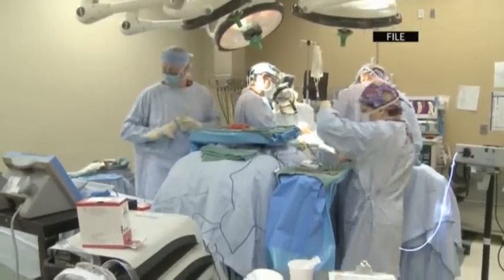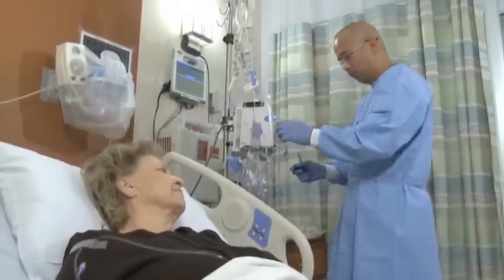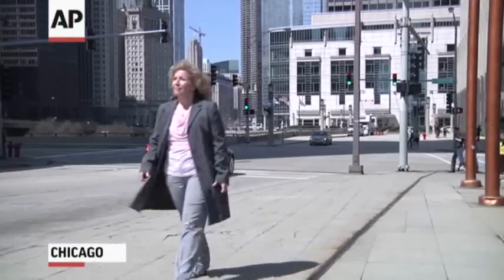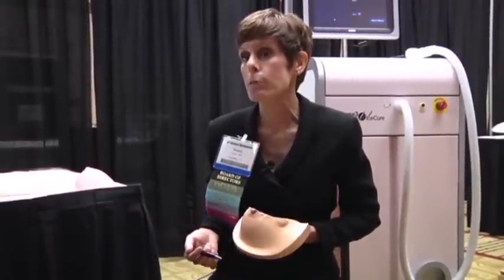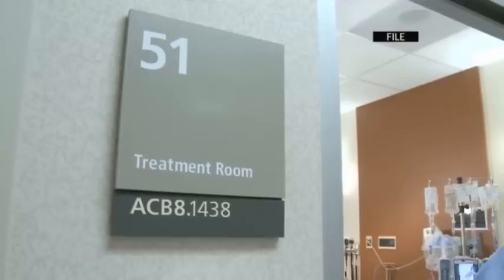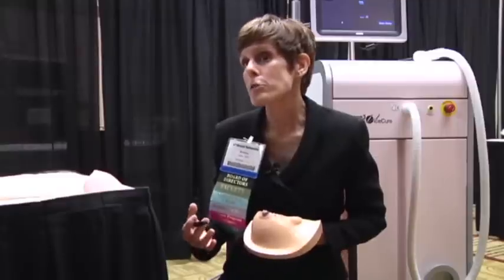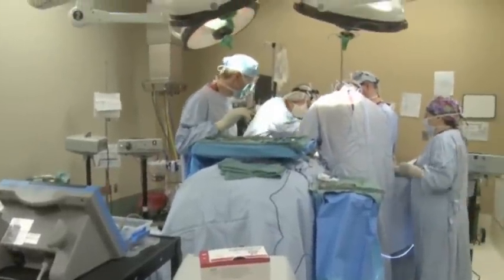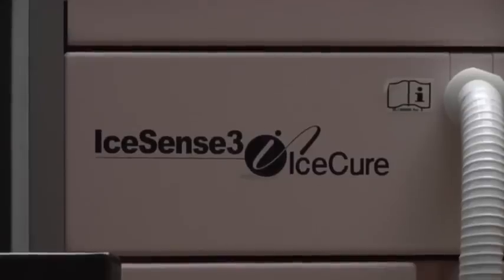New Options for Breast Cancer Surgery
Women with breast cancer now have more surgical options to treat their disease and save more of their breast.  New techniques are faster, gentler and less disfiguring.  (May 14)